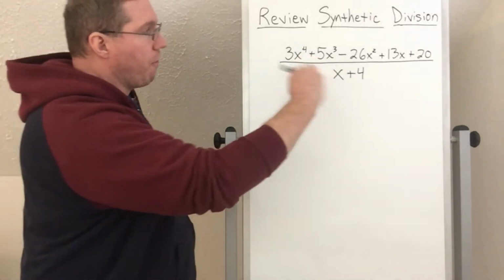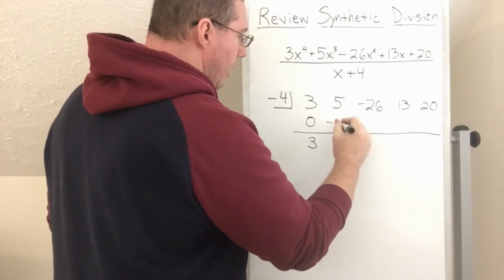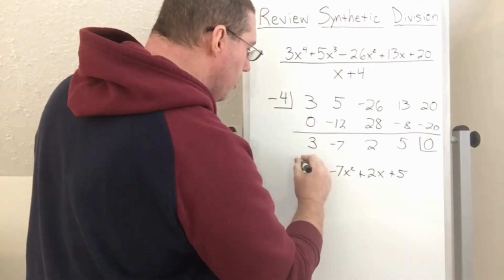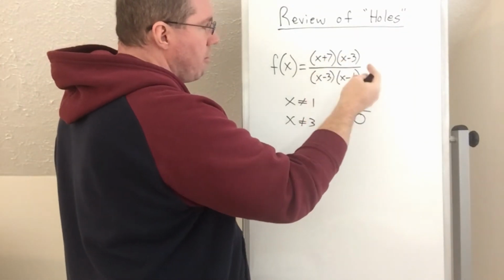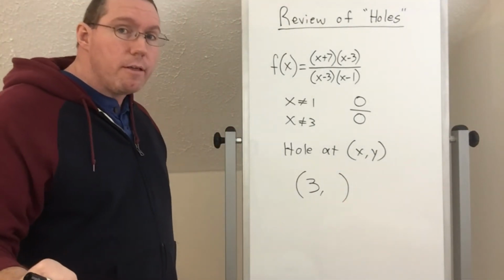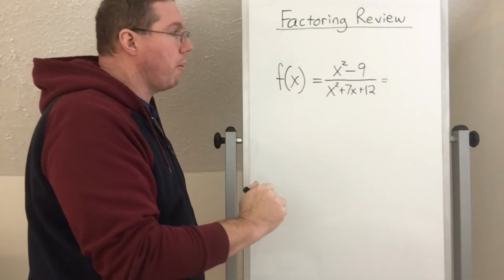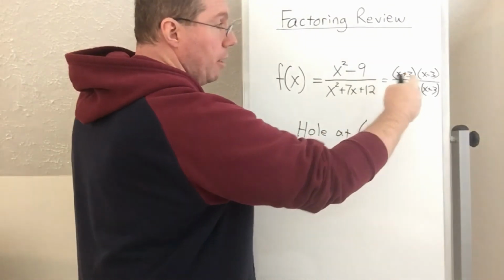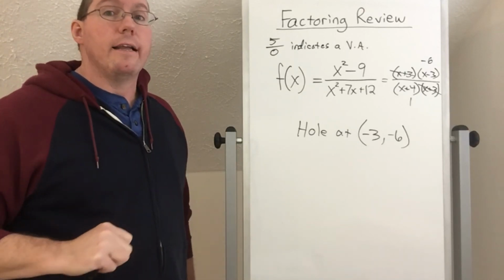Review Factoring & Holes for Limits - Mr. Ryan